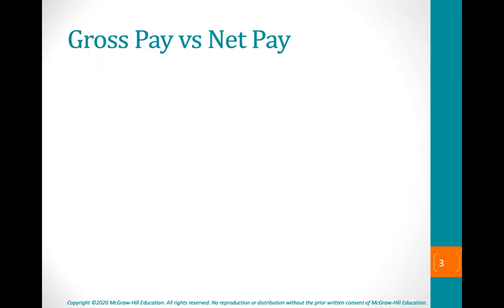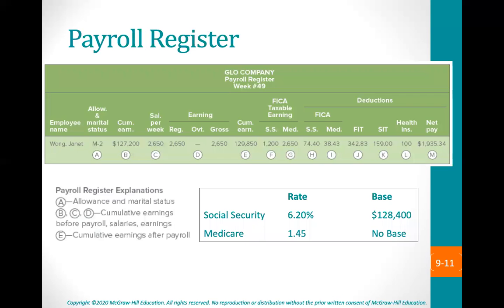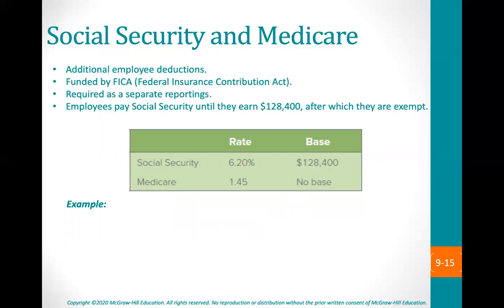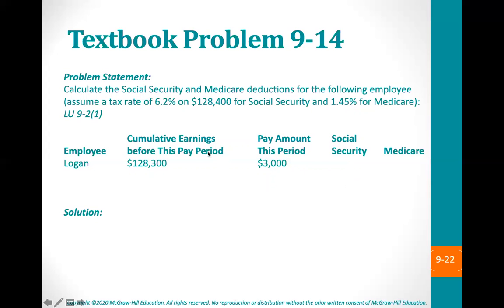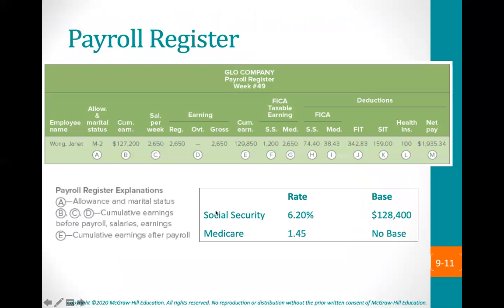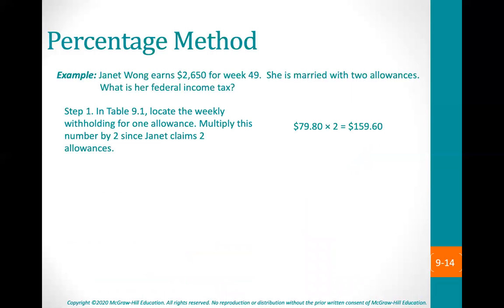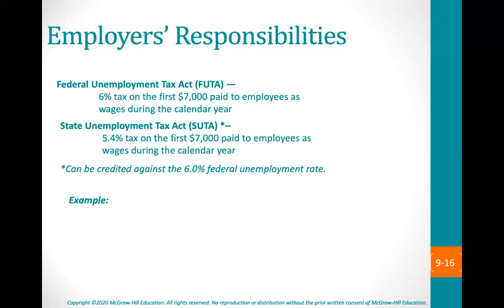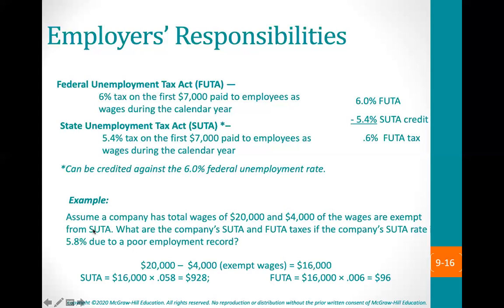BUS 121 Ch 9 LU 9.2